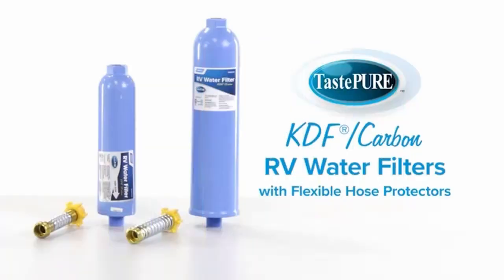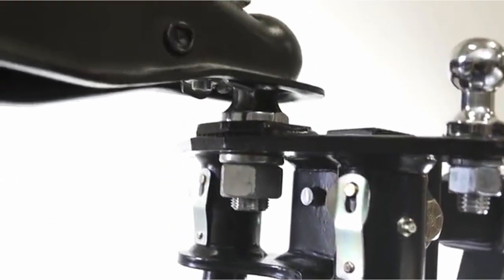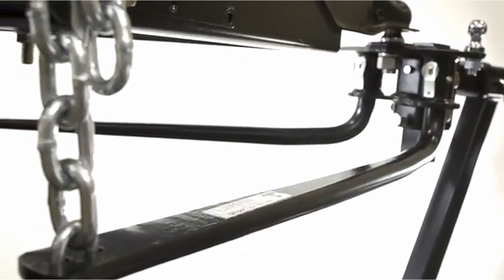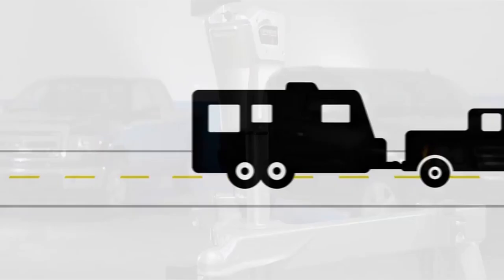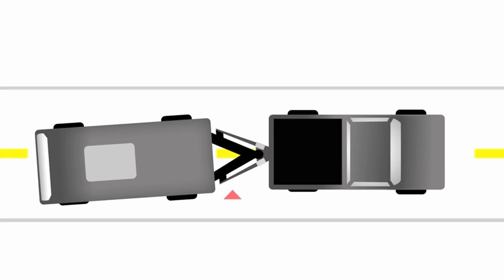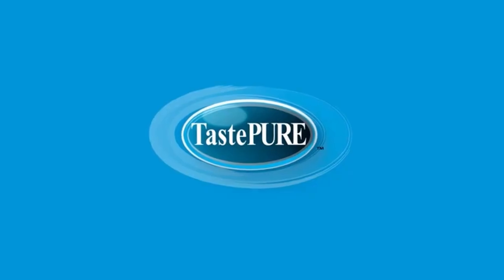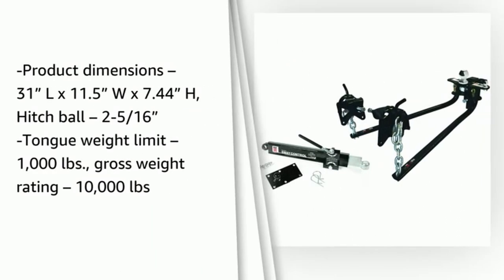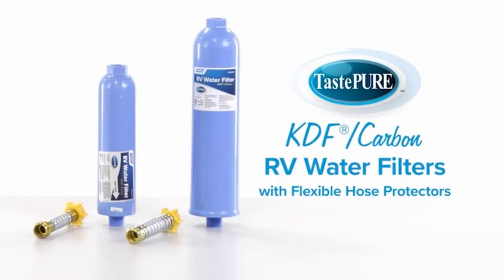3 Best Weight Distributing Hitches 2021🔥🔥🔥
Hello guys this is automotives in this video we are going to talk about 3 Best Weight Distributing Hitches 2021🔥🔥🔥

3 Husky Round Bar Weight Distribution Hitch 🔥🔥🔥

2. Husky Center Line TS with Spring Bars🔥🔥🔥

1 Camco Recurve R6 Weight Distribution Hitch🔥🔥🔥